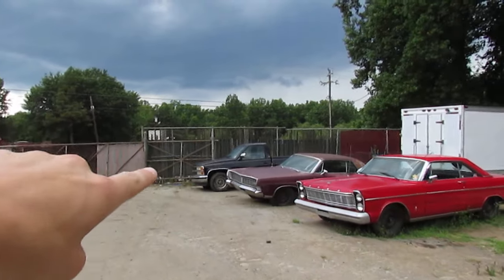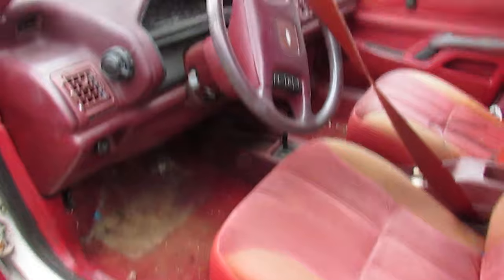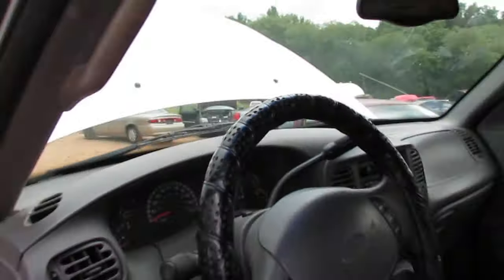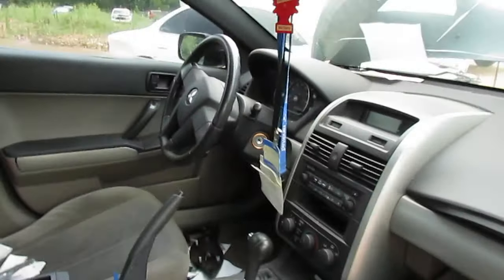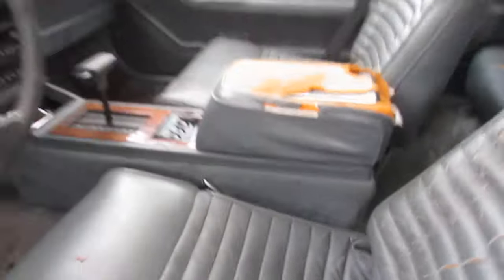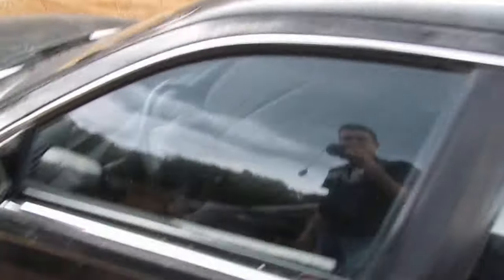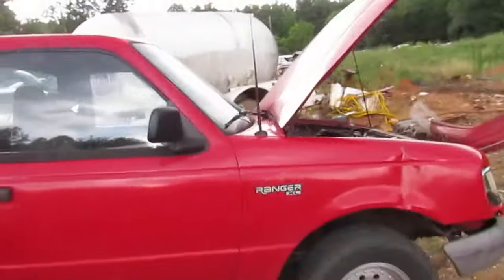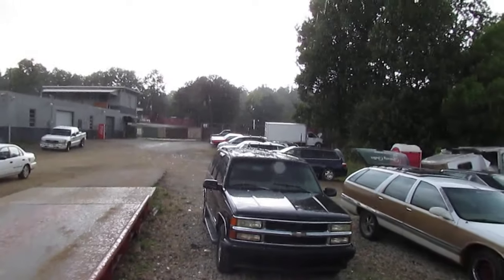Latest Junkyard Additions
Heres a run through of all the current cars at the junkyard! This is by far my favorite local junkyard. We film here quite often and have purchased many cars from here.